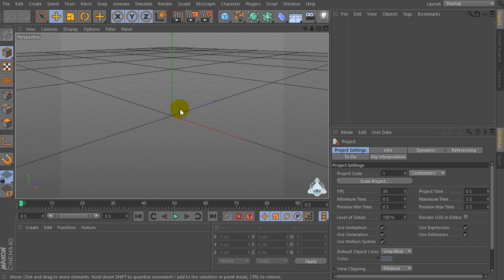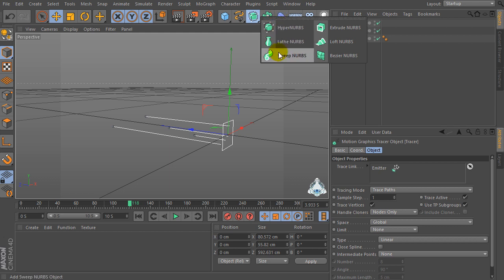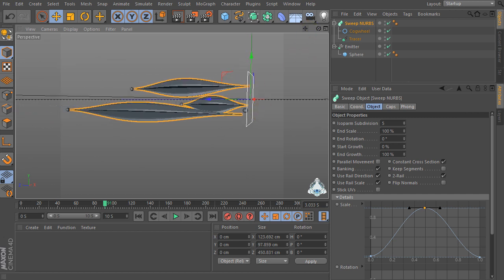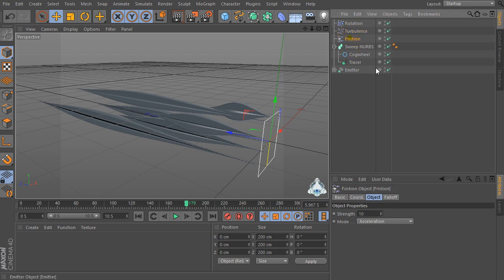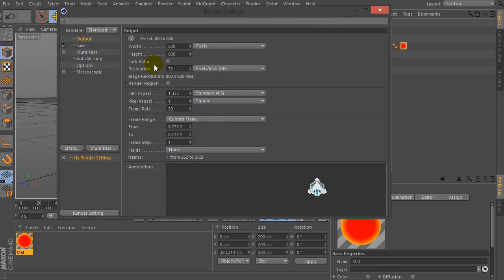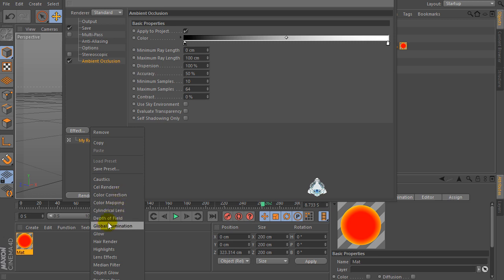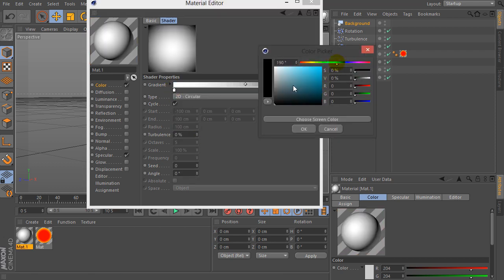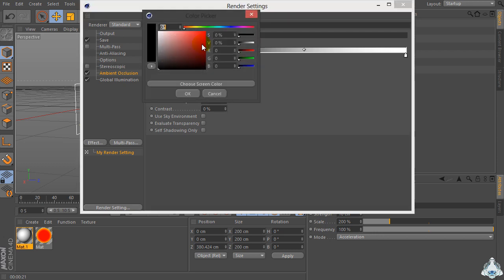Cinema 4D Tutorial - How to make an Abstracts using particles in Cinema 4D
Hi Everybody  today I’ll show you How to make an Abstracts using particles in Cinema 4D

▼ Show More ▼

C4D Tutorial Steps |
- C4D Adding the cogwheel and tracer tool into the sweep nurb object
- Adding the emitter's Rotation , Turbolence and Friction into the scene
- Animating the scene using the particle emitter
- Creating a beautiful multicolor Materials
- Adding the Global illumination
- Finally how to setup an advanced rendering in Cinema 4D